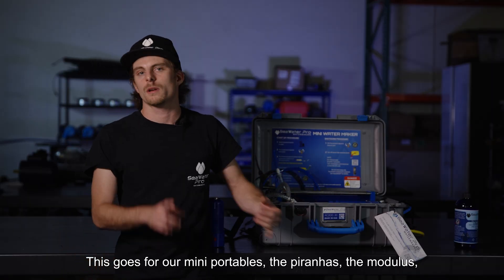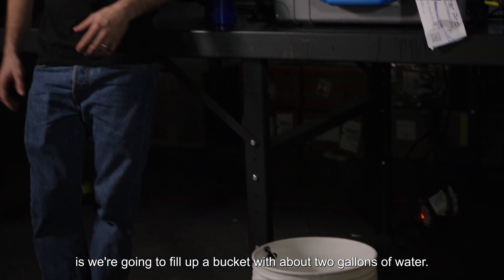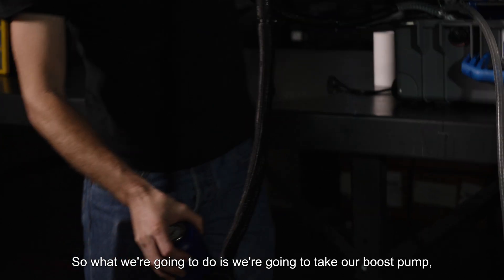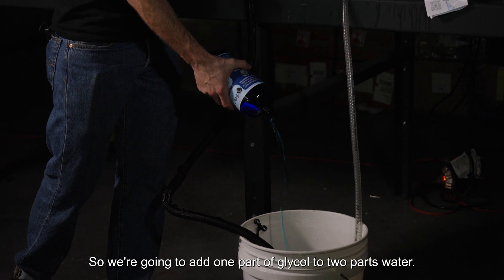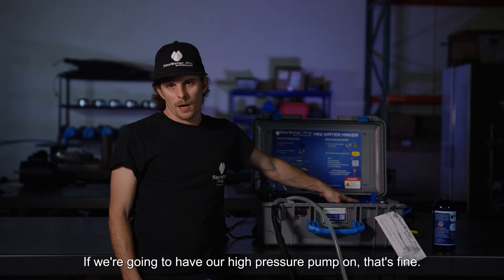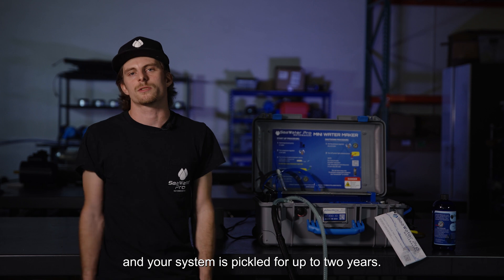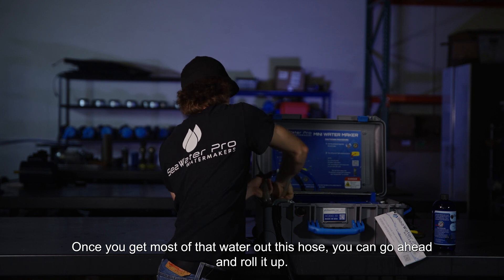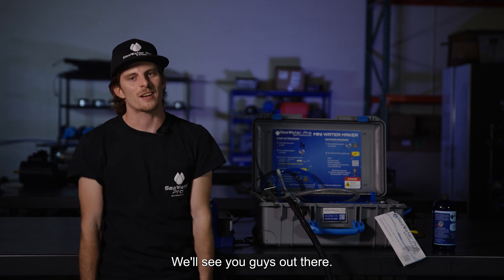How to Clean a SeaWater Pro Watermaker (Pickling Guide)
If you are constantly using your SeaWater Pro Watermaker it probably doesn't need pickling, but it is important to clean (or pickle) your water maker over long periods of non use. This video will guide you with the process (which is not complicated at all) to Clean all SeaWater Pro Watermakers.

💼  Contact SeaWater Pro with questions about our portable or modular reverse osmosis watermakers.

Welcome to SeaWater Pro, the premier provider of high-quality watermakers for boats and portable watermakers for all your marine adventures. Our cutting-edge technology and reliable
products will ensure that you have access to clean, purified seawater wherever you go. With our
easy-to-use and reliable watermakers, you can say goodbye to bulky storage tanks or worry about
running out of fresh water. Our compact and efficient systems are designed specifically for marine
use, making them perfect for boats of all sizes. Whether you're cruising the open seas or anchored in a secluded cove, our watermakers will provide you with a steady supply of fresh, drinkable water.

At SeaWater Pro, we understand the importance of safe and clean drinking water while at sea. That's why our portable watermakers are equipped with advanced filtration systems that remove harmful contaminants and bacteria. Look no further than SeaWater Pro for your next, most reliable boating adventure investment!